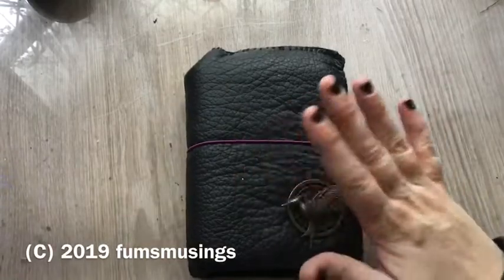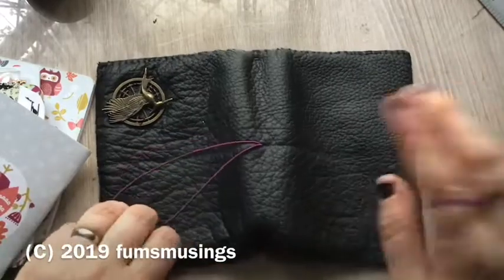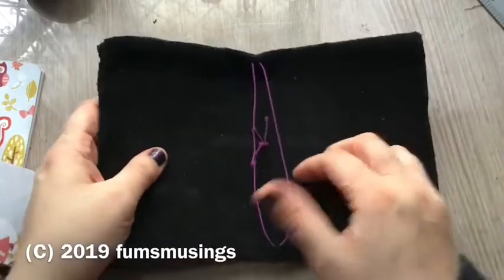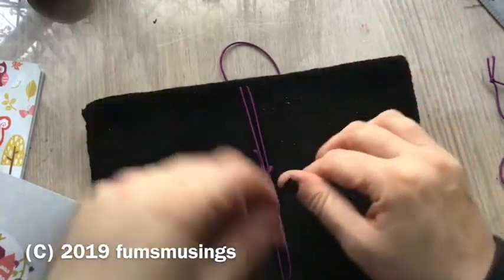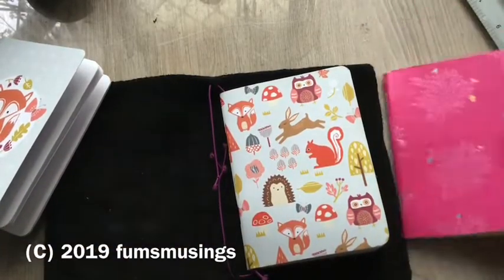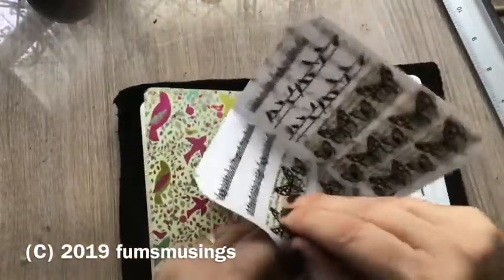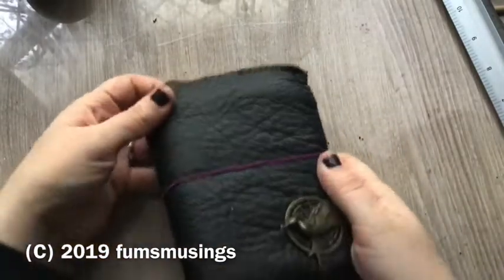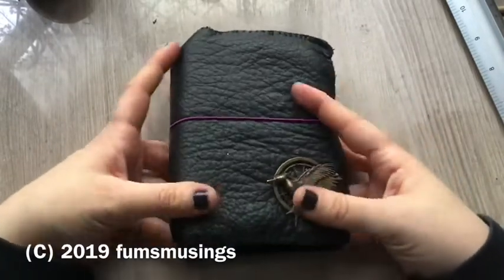DIY Notebook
How to make your own notebook using faux leather